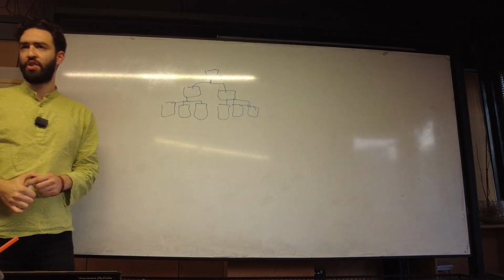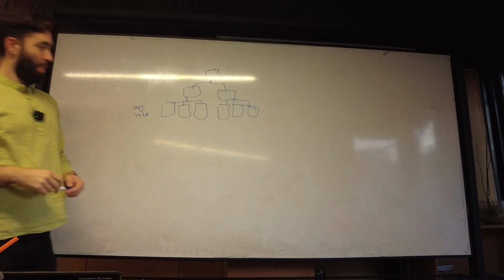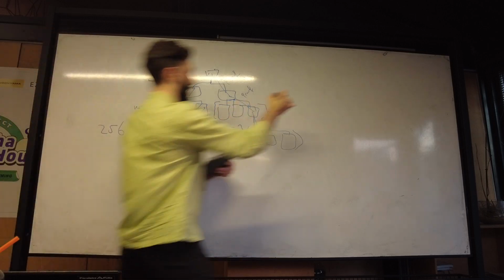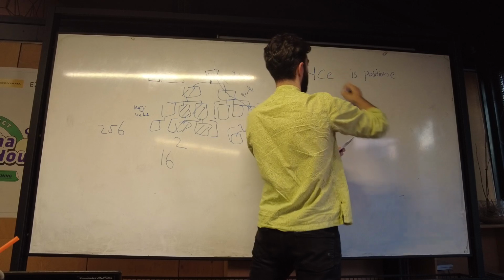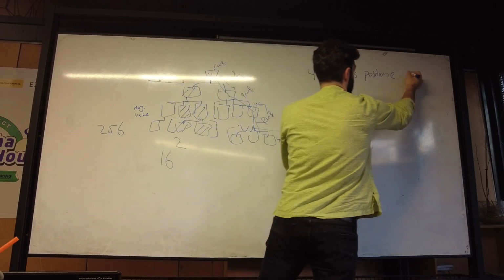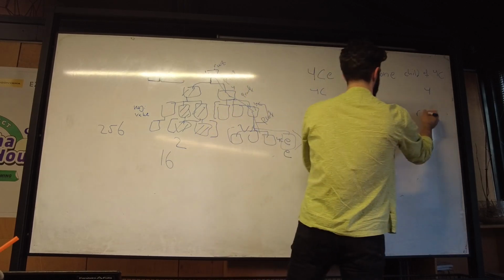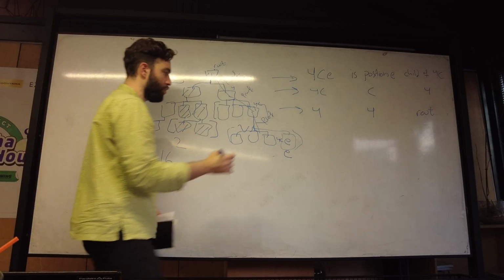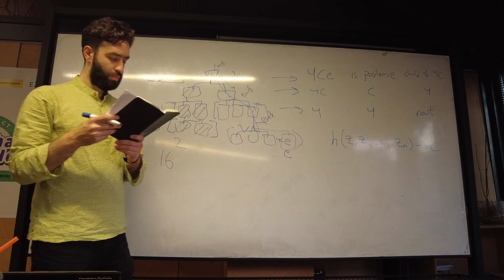Verkle tree By Mohammed - Week 2 Demoday [EN]